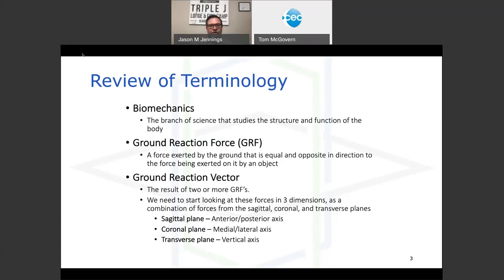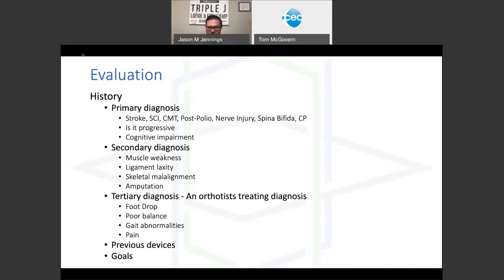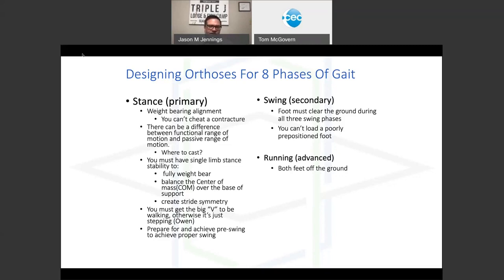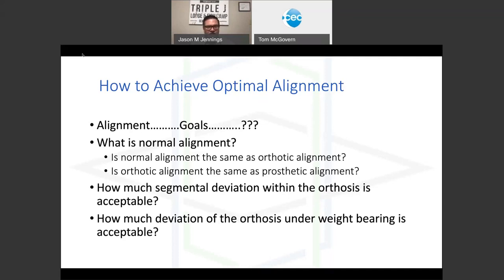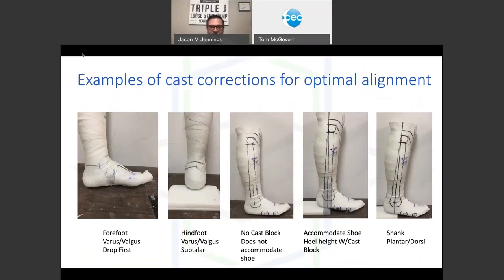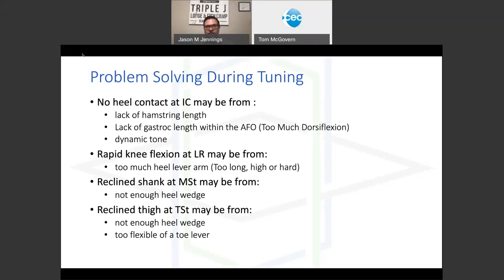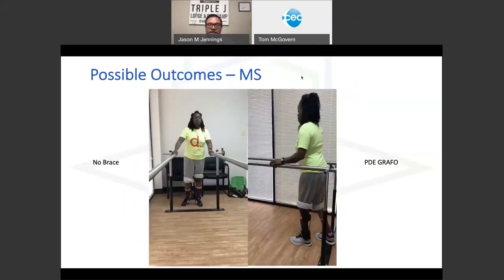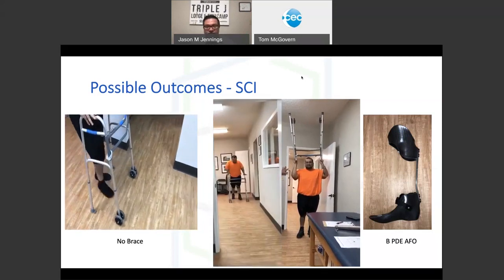Aligning the Static and Dynamic Lower Extremity Orthosis Design to Outcome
Jason Jennings, CPO/LPO, Owner, Capstone Orthotics & Prosthetics